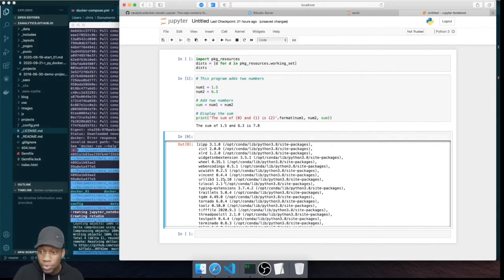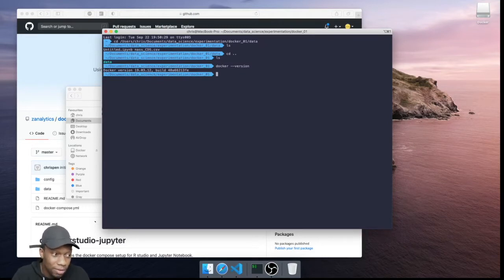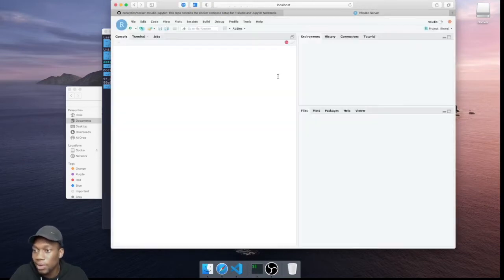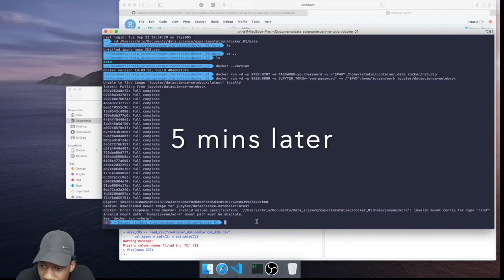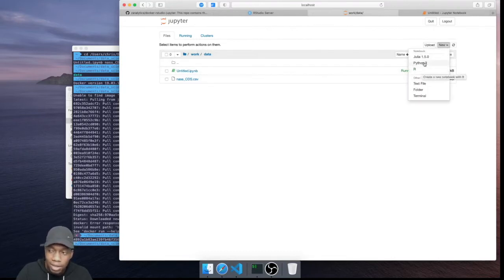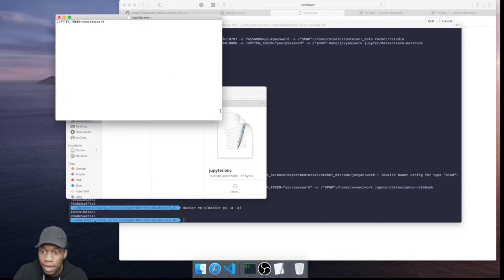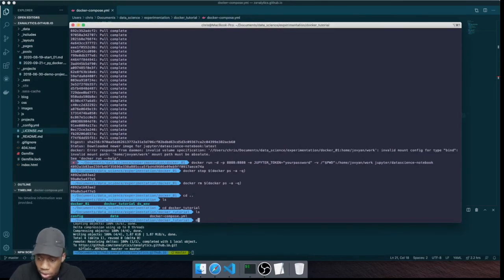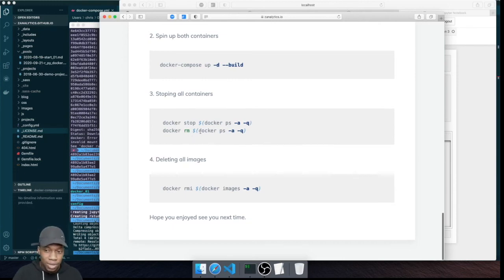How to start R Studio and Jupyter Notebook using Docker (and Docker Compose)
This was meant to be a 5 minute video but ended up being a movie. Hopefully I can Improve in making the videos shorter. I will be showing how to run R studio , Jupyter Notebook using Docker and Docker Compose.